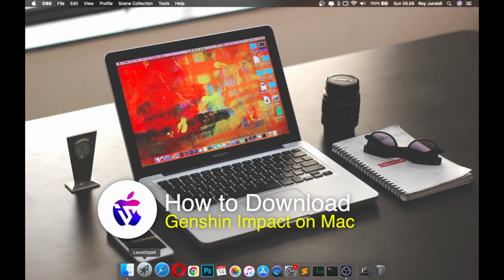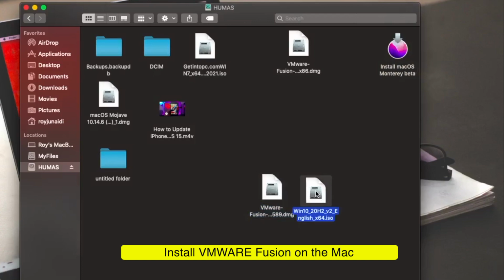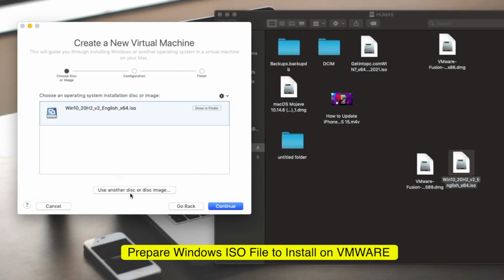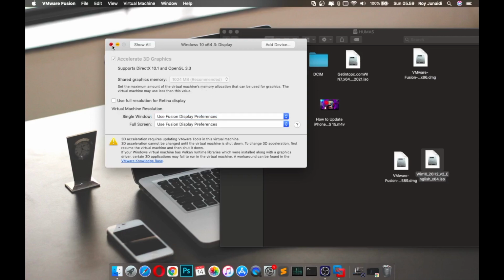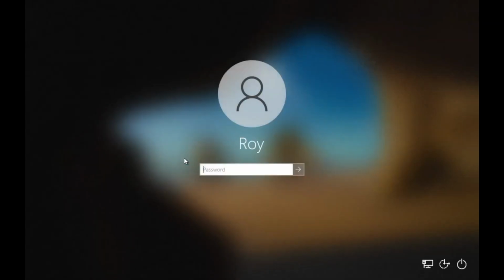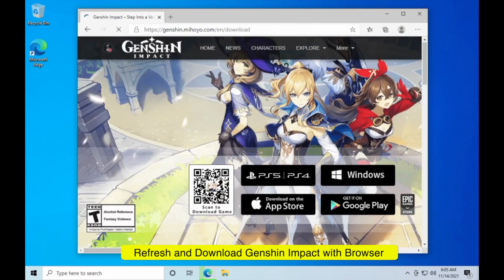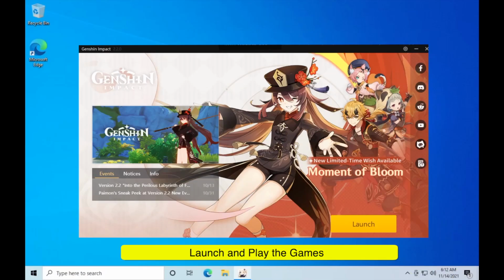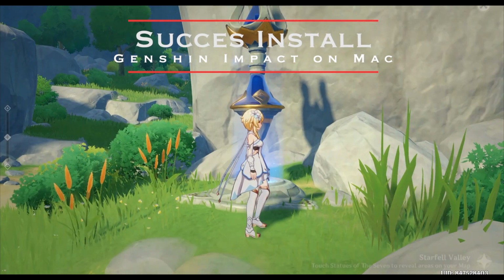How to Download Genshin Impact on Mac OS Install Without Bootcamp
I have successfully installed genshin impact on my mac. running smoothly and get high fps. genshin impact not only runs on Windows, but Mac users can also play genshin impact on apple devices.